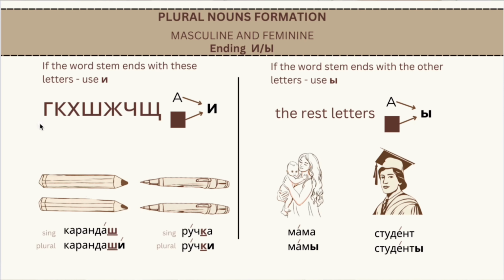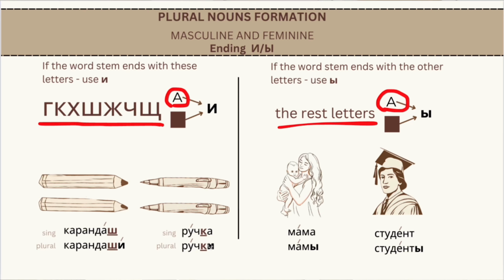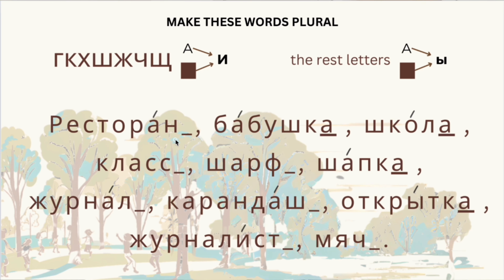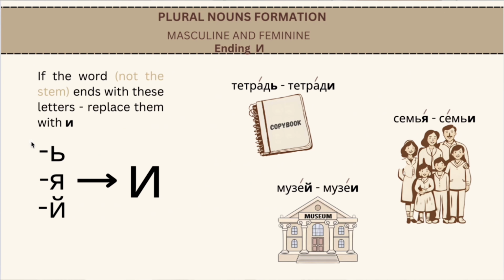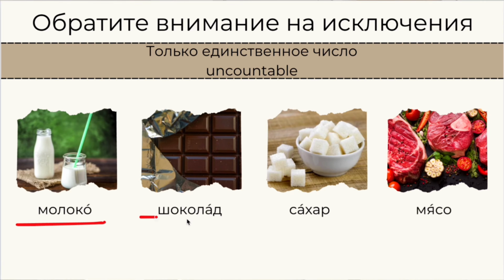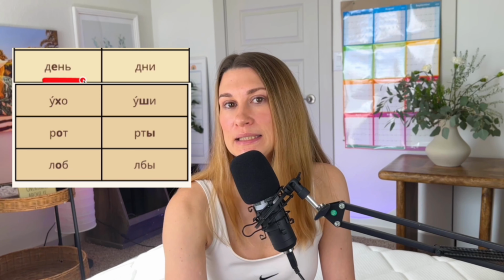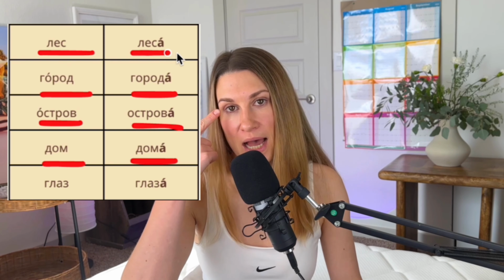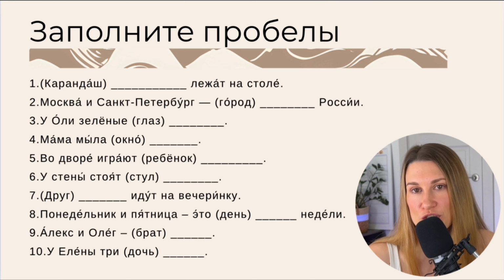Russian Plurals Explained | Complete Guide to Plural Nouns | Lesson 9 of 32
Learn how to form plural nouns in Russian with this comprehensive grammar lesson! In this video, you'll master the rules for creating plural forms, including regular endings (И and Ы), irregular plurals, and common exceptions.
What You'll Learn:
✅ Basic plural endings: when to use И vs Ы
✅ How to handle hissing, hushing, and softening consonants (г, к, х, ж, ш, щ, ч, ц)
✅ Pronunciation differences between И and Ы sounds
✅ Neutral nouns with О and Е endings
✅ Irregular plural forms (like ребёнок - дети, человек - люди)
✅ Family vocabulary in plural form
✅ Stress shifts in plural words
✅ Possessive pronouns in plural (мой - мои, твой - твои)
✅ Using "мне нравится" vs "мне нравятся"

Timestamps:
00:00 Introduction to Russian Plurals
00:40 Basic Rule: Adding И or Ы
02:28 Examples and Practice
04:11 Words ending in soft sign (ь), Й, or Я
06:00 Neutral nouns
09:08 Irregular plurals - must memorize!
10:00 Family vocabulary exceptions
11:00 Stress shifts in plural forms
12:00 Practice sentences
13:04 "Мне нравится" vs "мне нравятся"
13:43 Possessive pronouns in plural
14:28 Summary and channel support
Perfect for beginners (A1 level) learning Russian! Native speaker instruction with clear explanations in English and Russian.

🎓 Want personalized lessons? Visit art-of-russian.com for a free assessment or trial lesson with native Russian teachers!